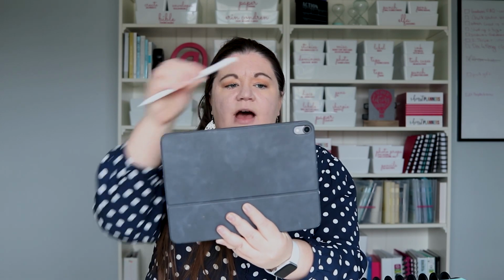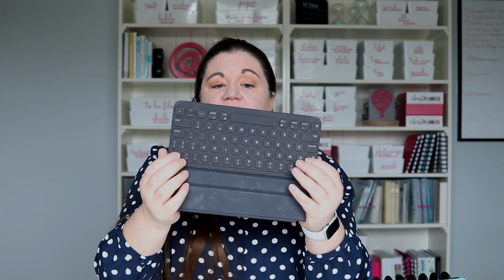Answering Your FAQs about Digital Planners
Are you wondering if a digital planner is right for you? I always thought I was a paper planner girl, but I’ve got to say that once I tried a digital planner, I was hooked! If you’re still not sure, check out this video where I address some of our most frequently asked digital planner questions